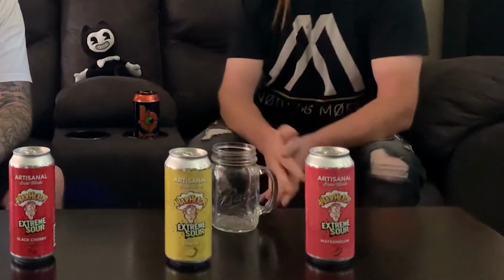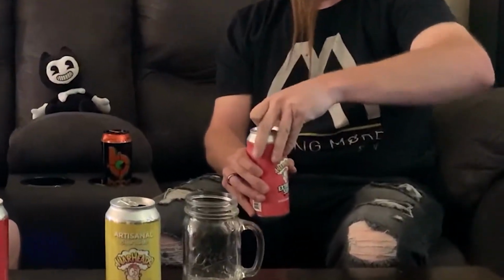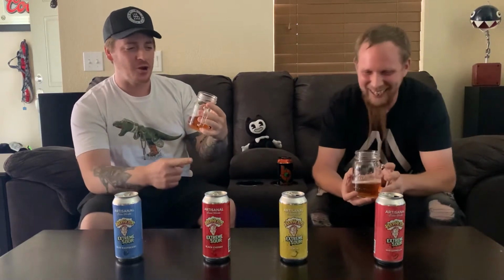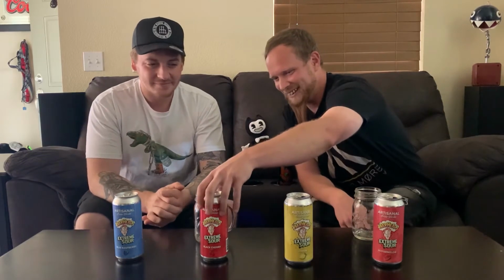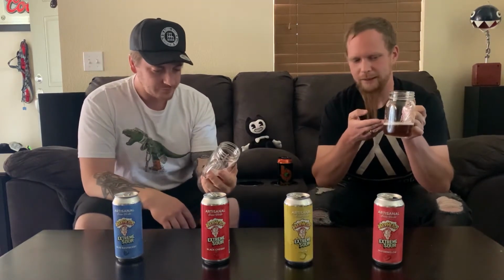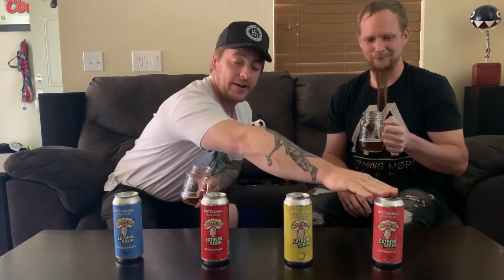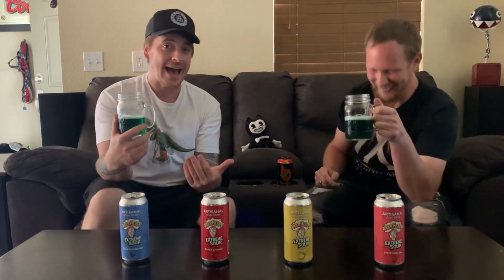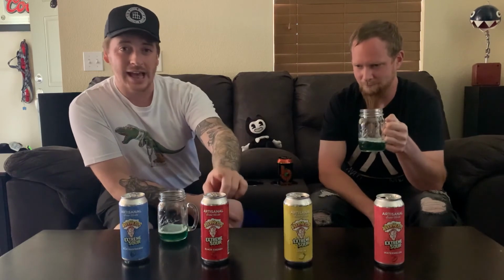Glass Helix Shenanigans - Sour Warhead Beer - Episode 1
Matthew K. (Guitar) and Thomas H. (Vocals) taste test Sour Warhead Beer in the very first installment of Glass Helix Shenanigans!

Please follow these links for more Glass Helix content!!

Youtube.com/c/glasshelix

Glasshelixband.com